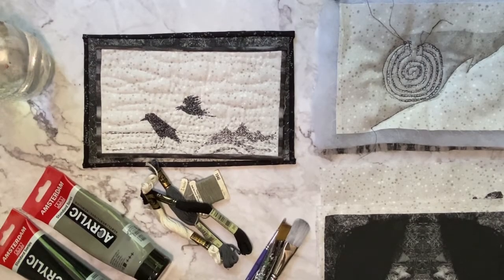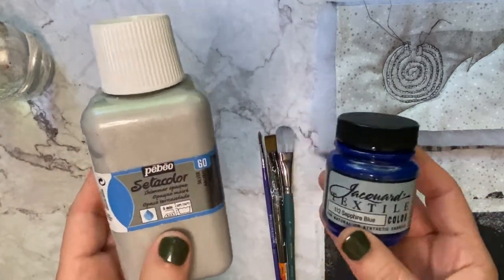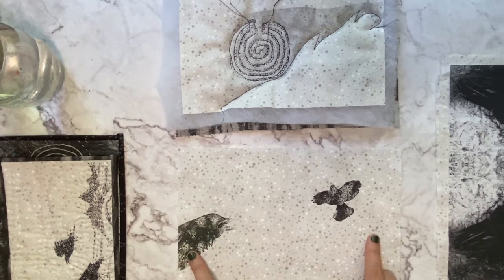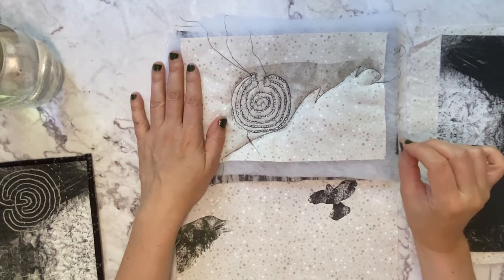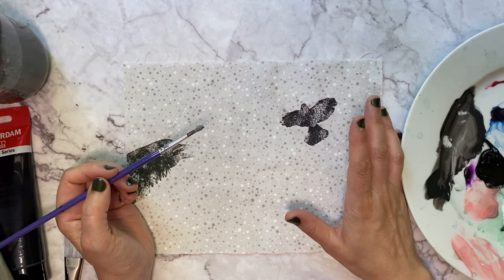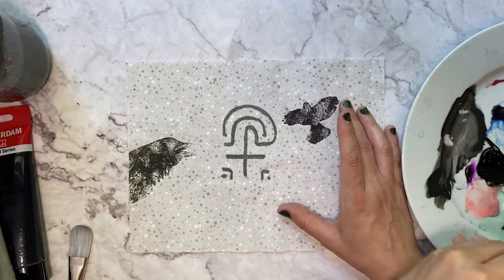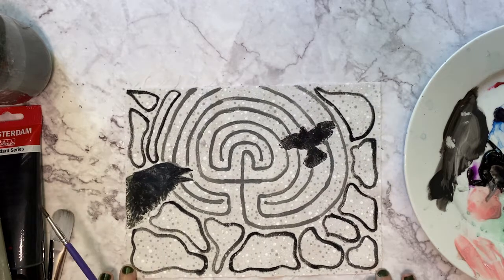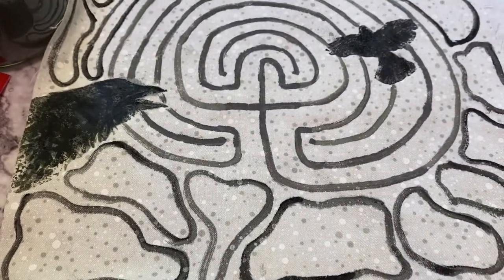How to Make a Mixed Media Quilt | Materials Needed & Getting Started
This is part one of a multiple video series where I share how to get started using my technique of mixed media stitch. This video covers materials and getting started with your base layer on fabric/making art quilts. The next will cover adding the layers to the rest of the quilt & stitching.
I will also be creating a video sharing how to use these techniques with paper in future.

Supply list:
paint brushes (various widths)
embroidery floss
cotton or polyester threads
fabric - (size can vary. I recommend starting with a 5 by 9 inch or larger size)
batting (cotton, polyester, bamboo, wool, felt)
acrylic paint
fabric paint